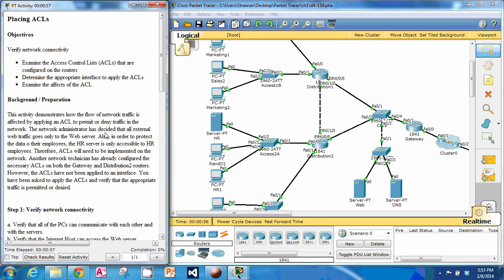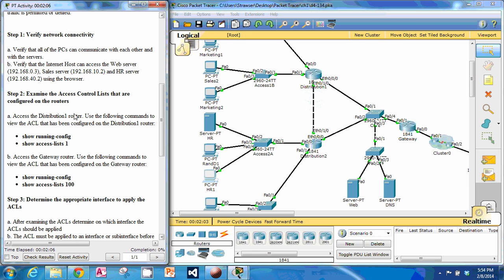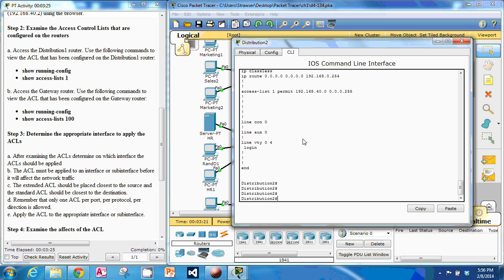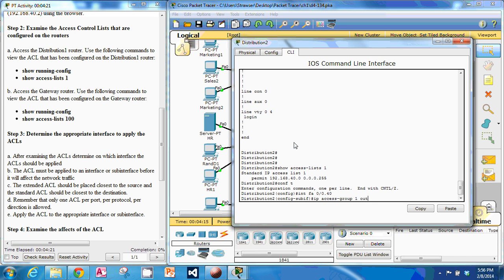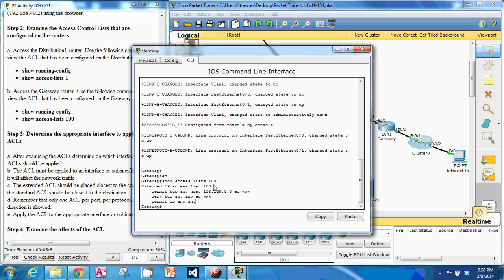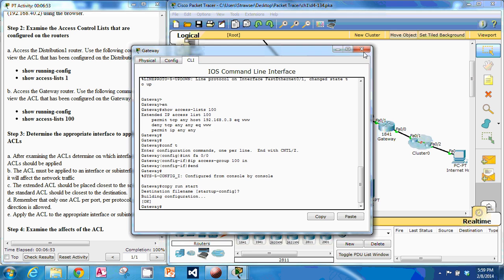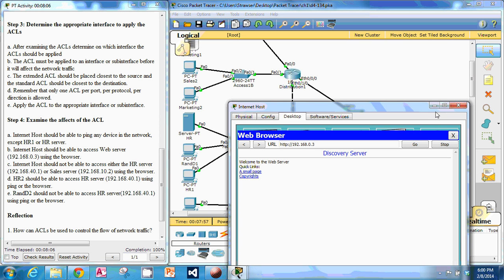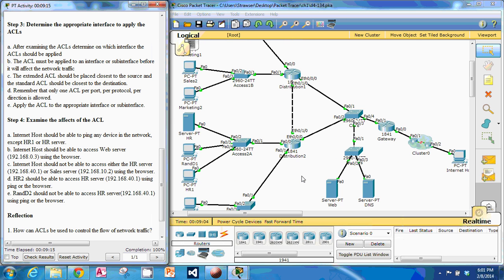1.3.4 Placing ACLs